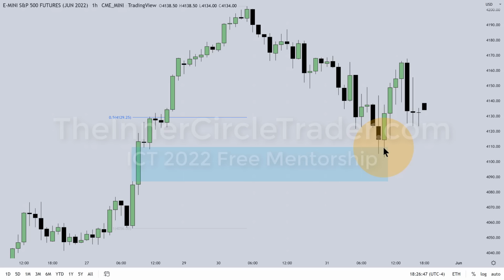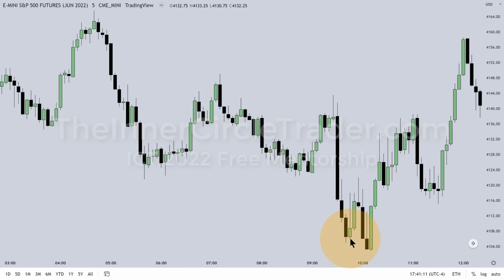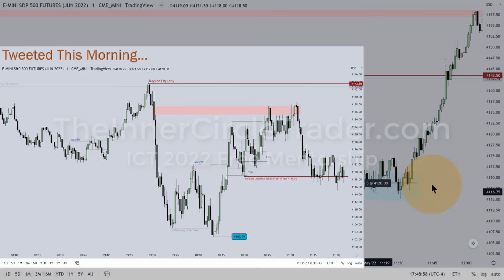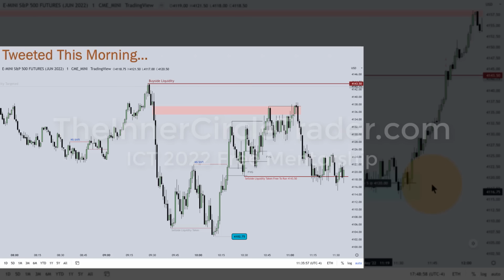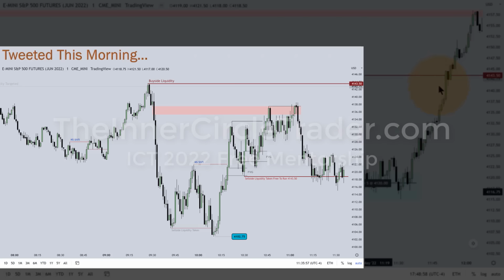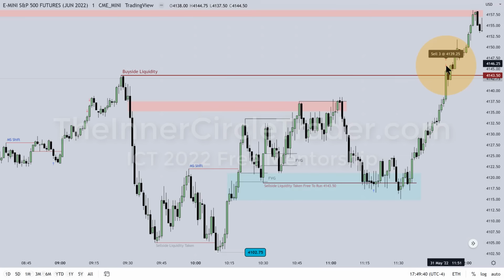2022 ICT Mentorship Episode 36